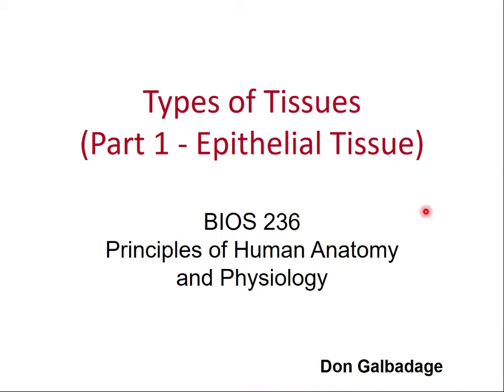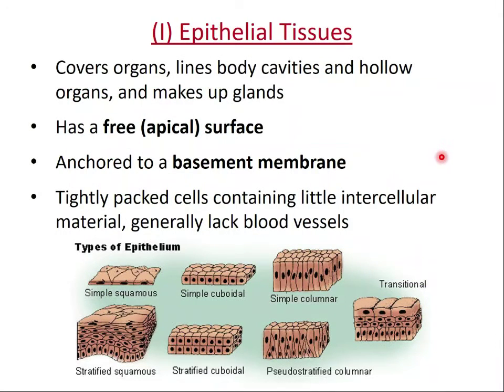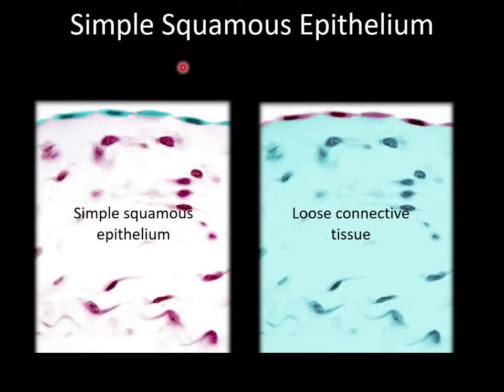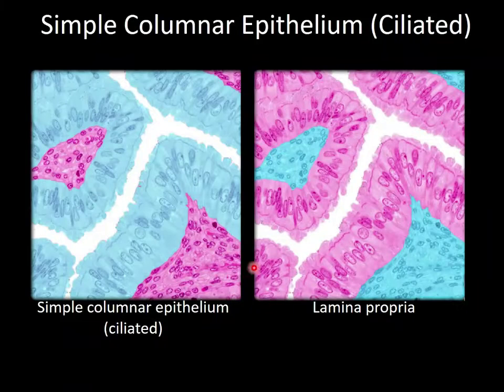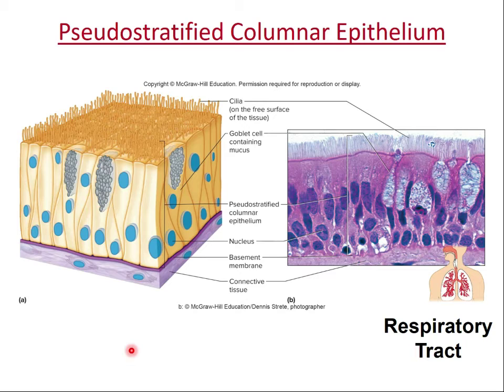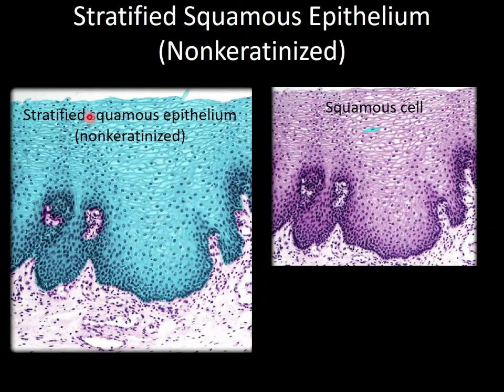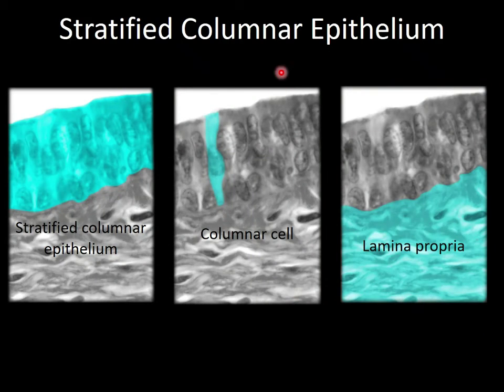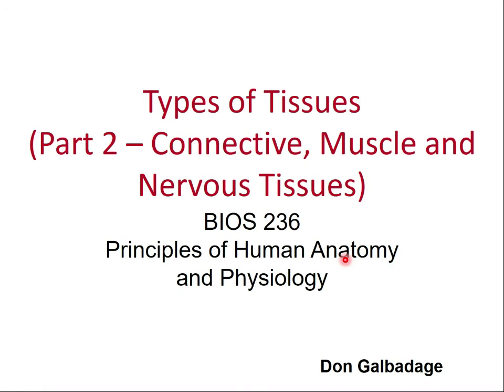04. Types of Tissues - Part 1